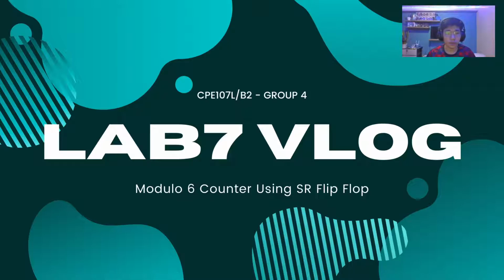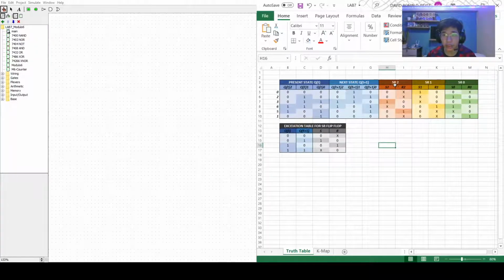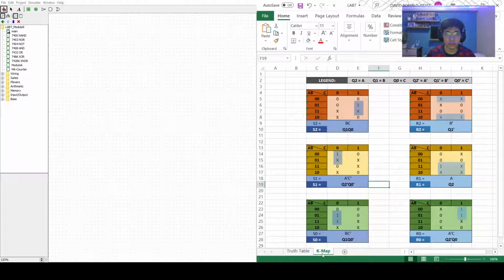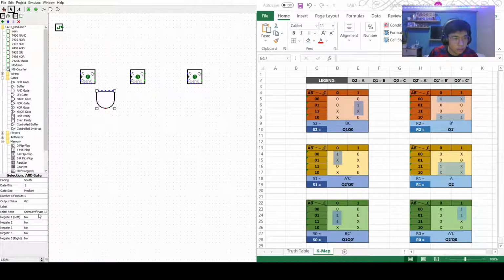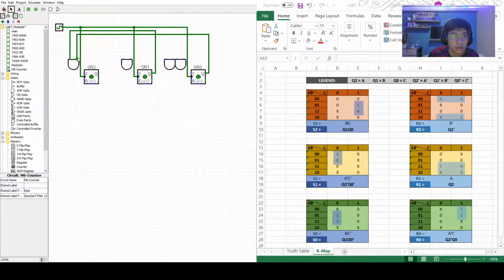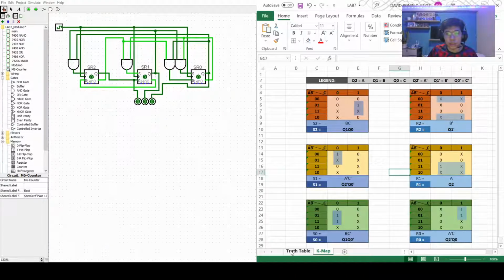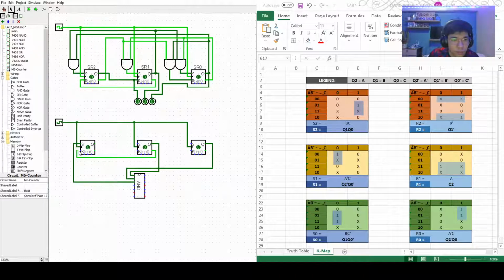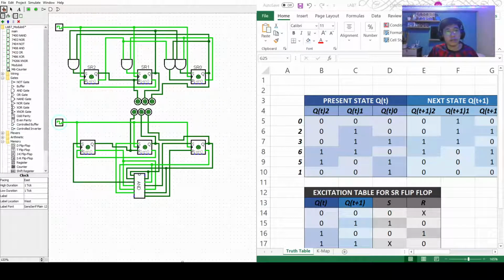LAB7 VLOG: Modulo 6 Counter Using SR Flip Flop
In partial fulfillment of the requirements in CPE107L (B2) - Logic Circuits and Design Laboratory.

This video tackles the use of the Logism and Microsoft Excel Applications in creating the Modulo 6 Counter that counts from 0, 2, 3, 6, 5, 1 and repeats that sequence. The video shows the Truth Table showing the values for the present state, next state, and the three SR Flip Flops. The video also shows the creation of the Modulo 6 Counter in two versions: First, a Modulo 6 Counter with three (3) SR Flip Flops, four (4) AND Gates, and a clock. Second, a Modulo 6 Counter with three (3) SR Flip Flops, one (1) 7408 AND IC, and a clock.